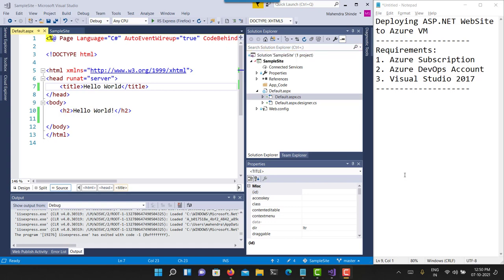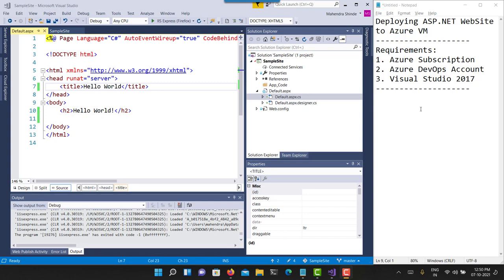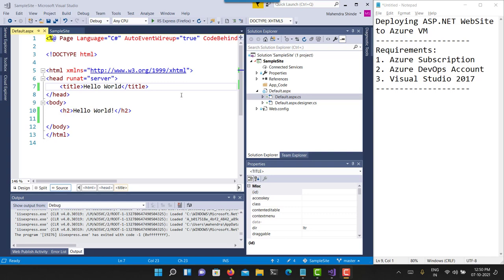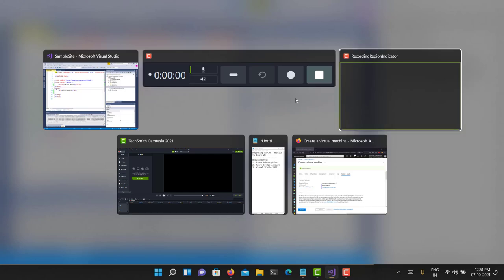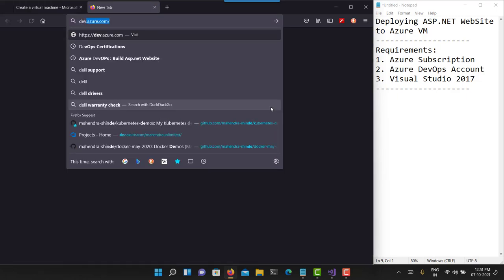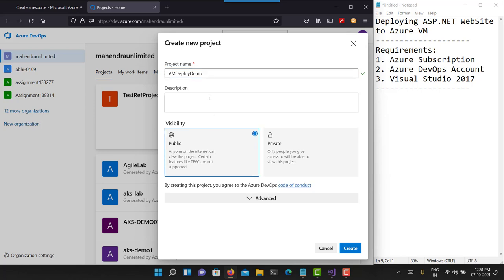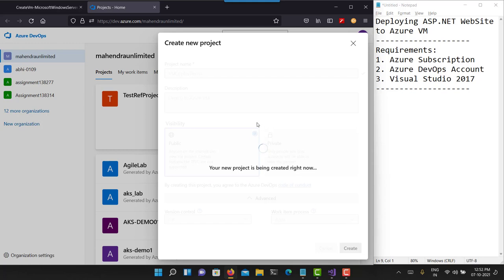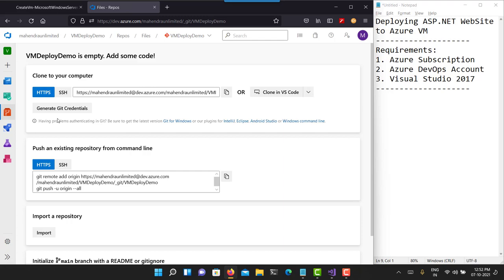Deploying ASP.NET Website To Azure VM- Part 1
Build A Sample ASP.NET WebSite using Azure pipelines, The part 1 covers the Azure DevOps project and Git Repository.

(Details)

Why Synergetics?